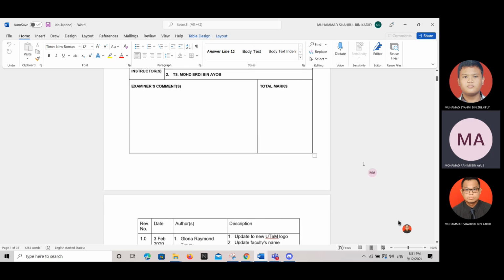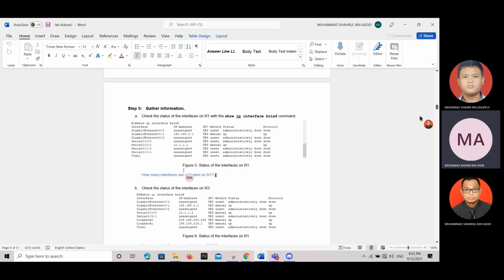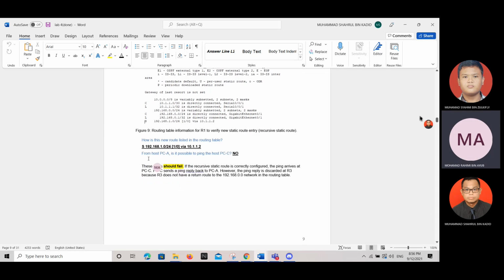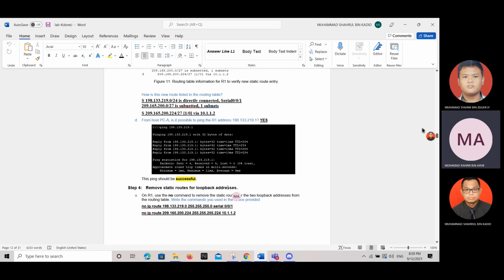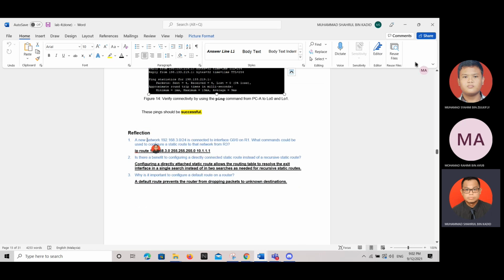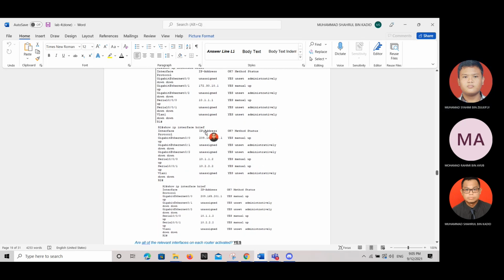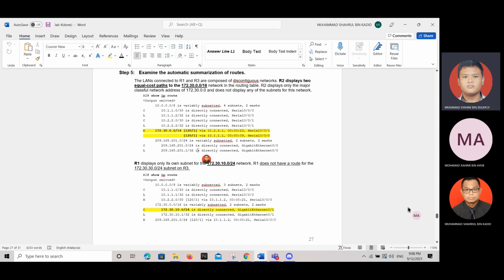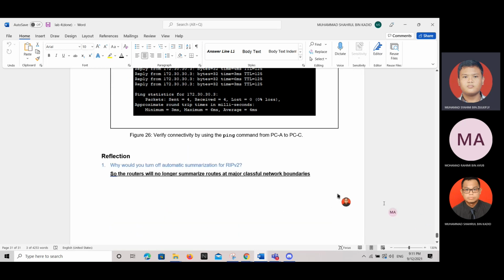Call with MUHAMAD and 1 other 20211209 205044 Meeting Recording